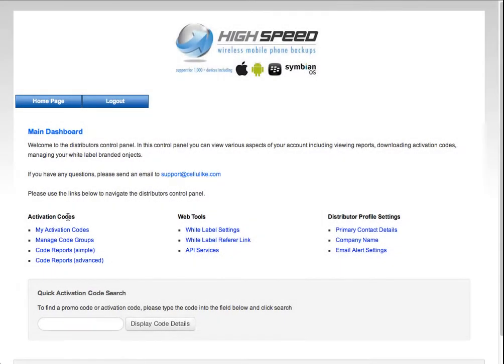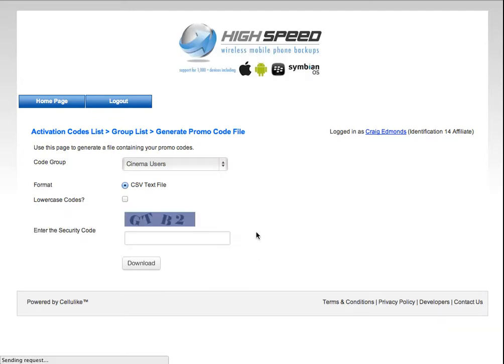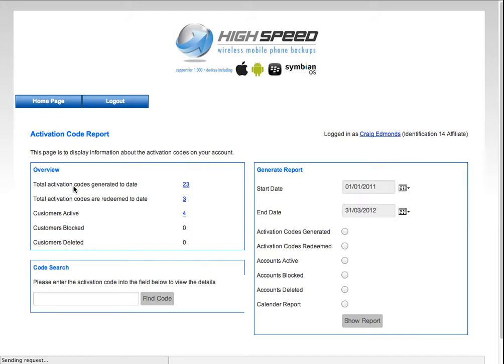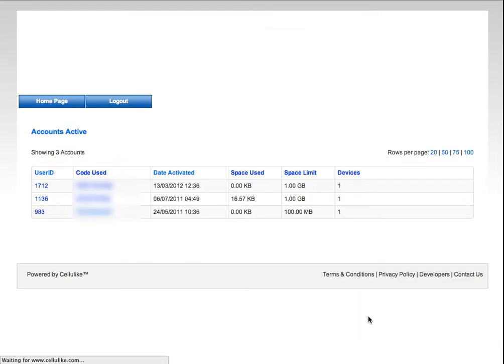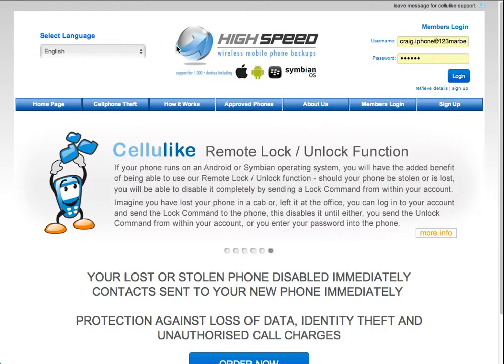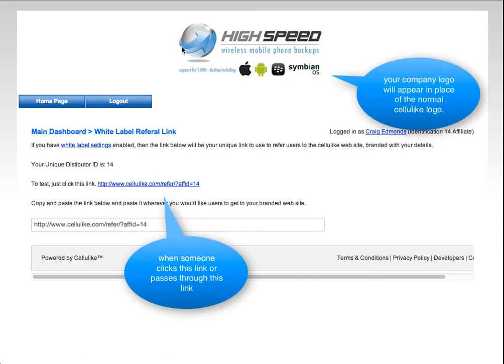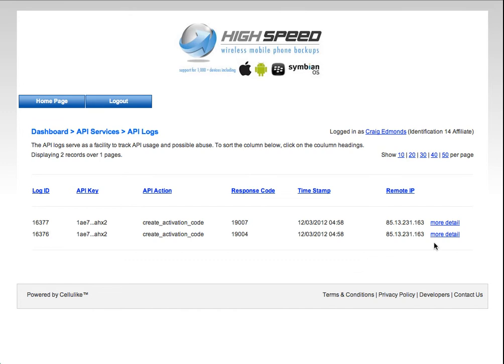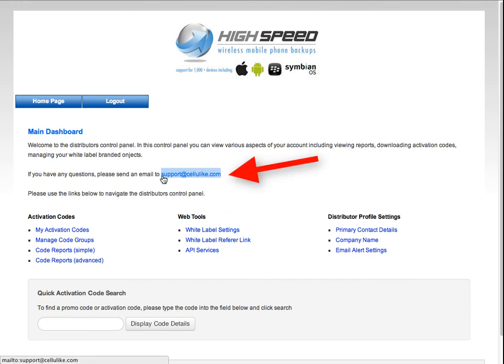cellulike.com distributors control panel (29/03/2012)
This video gives an overview of the distributors area.